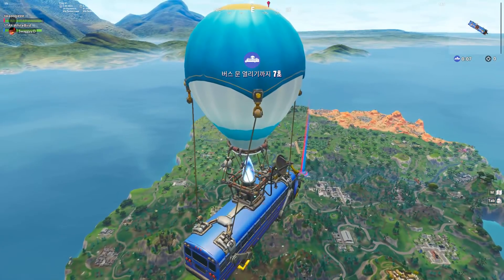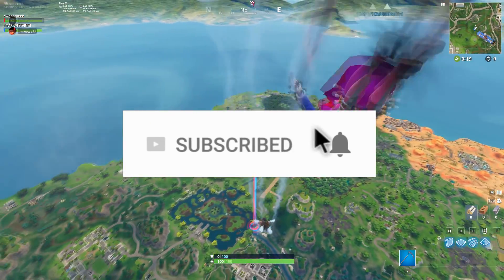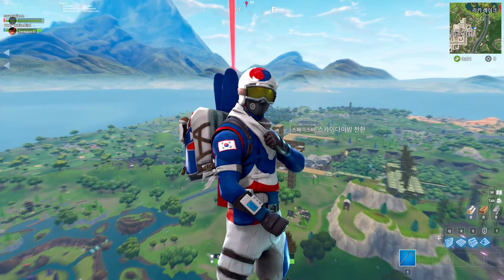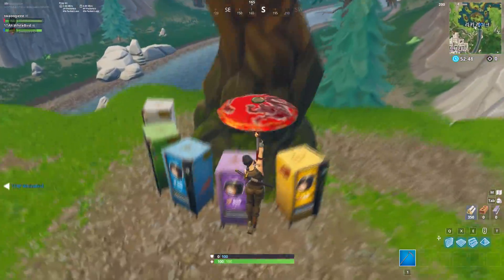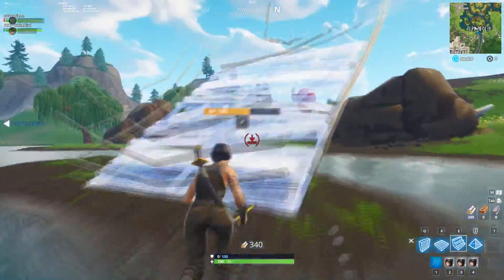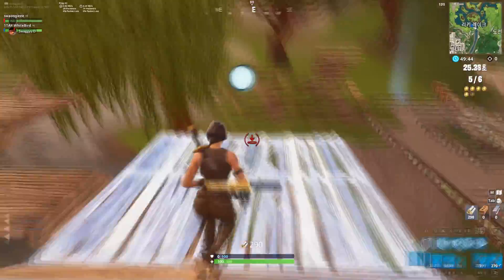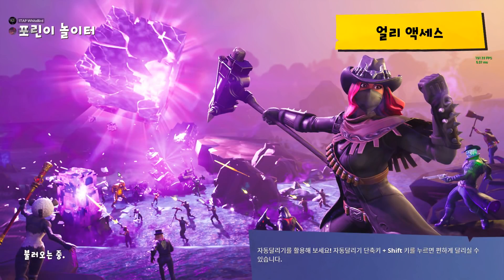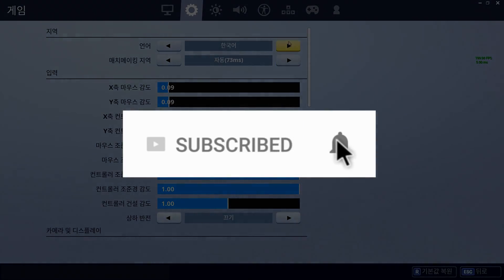Get Alpine Ace (KOREAN) Skin For Free!!! Limited Time Only in Fortnite: Battle Royale!!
📌 This is a short tutorial on how to Get Alpine Ace (KOREAN) Skin For Free!!! Limited Time Only in Fortnite: Battle Royale!!

🔔 ᴛᴜʀɴ ᴏɴ ɴᴏᴛɪғɪᴄᴀᴛɪᴏɴs

ツ  Programs I use
•Sony Vegas 16
•Photoshop CC

Need more? I post weekly Fortnite videos or anything interesting for Fortnite Battle Royale.